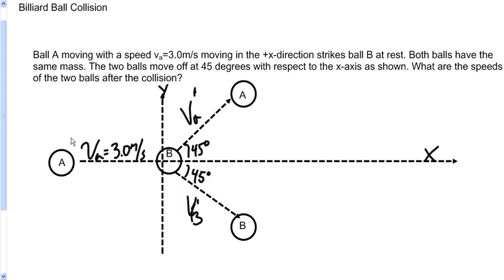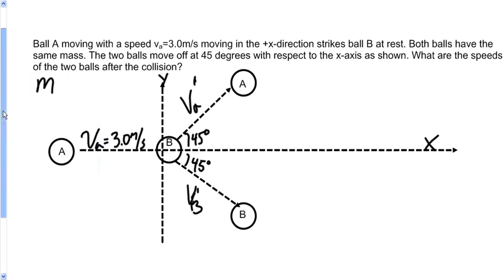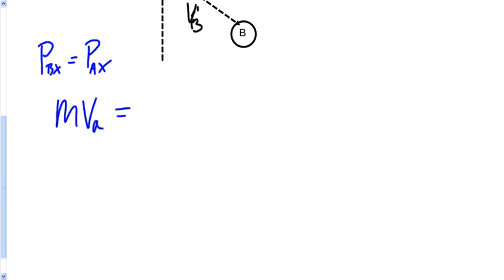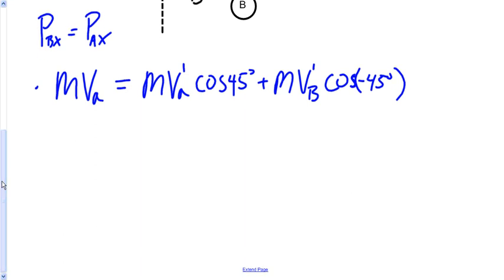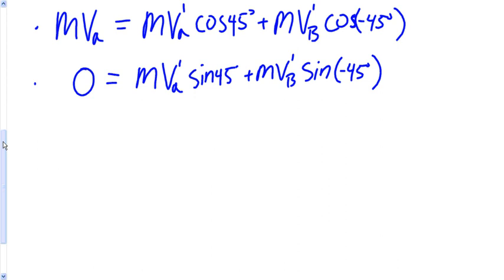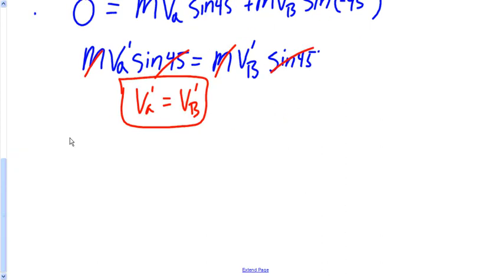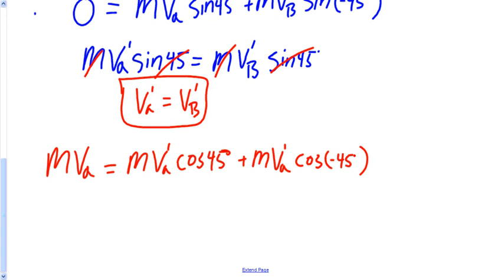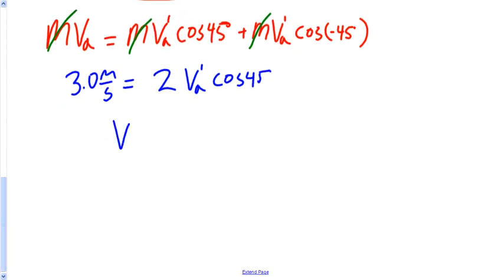Cortland Physics: AP Physics 2-D Billiard Ball Collision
An example 2-D momentum problem with billiard balls of equal mass as taught at Cortland High School.